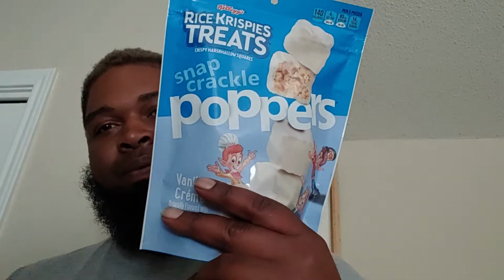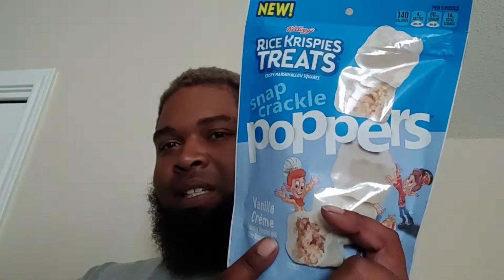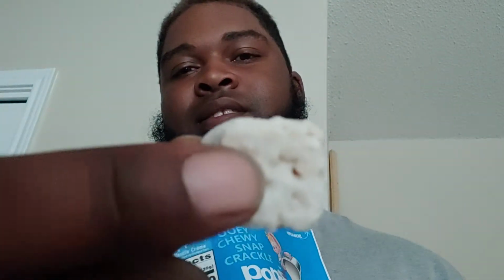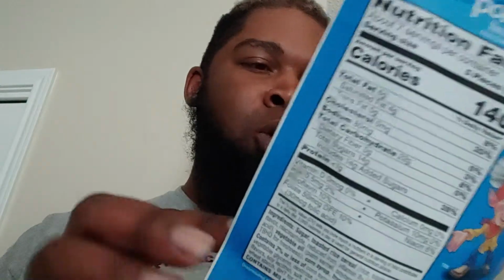Snap crackle and pop Rice Krispies